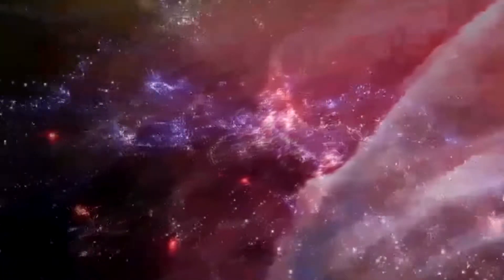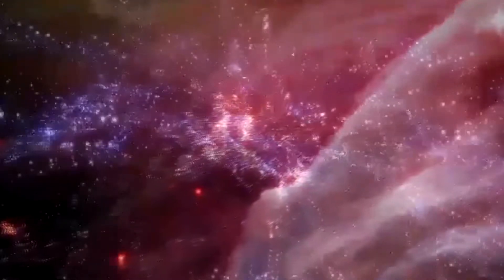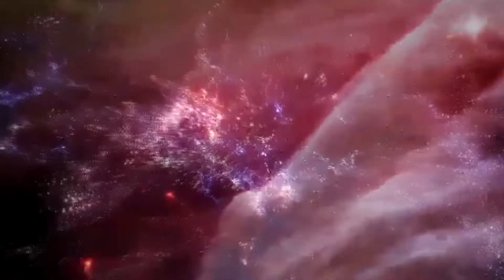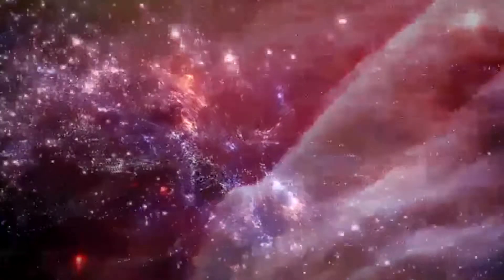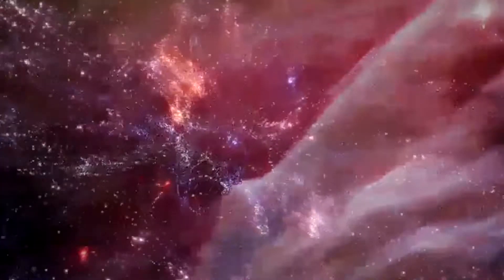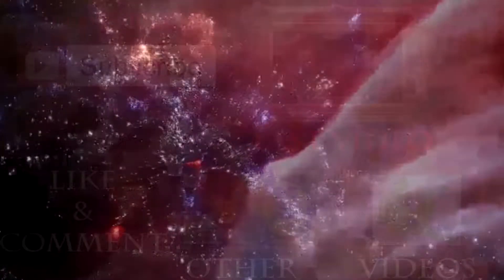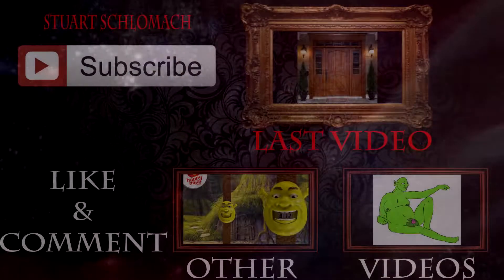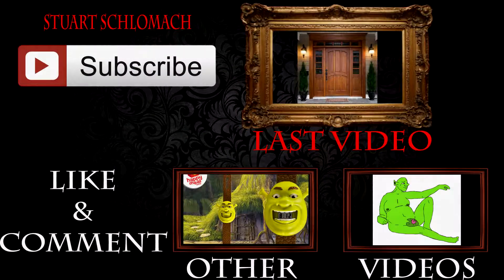Adrift: Music To Die Alone In Space To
Old video from a long time ago on another channel that no longer exists